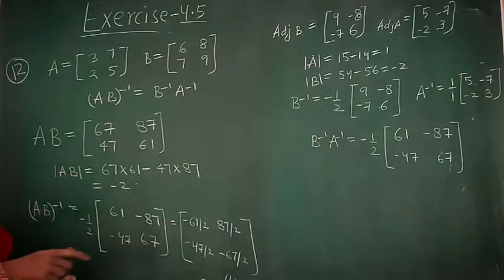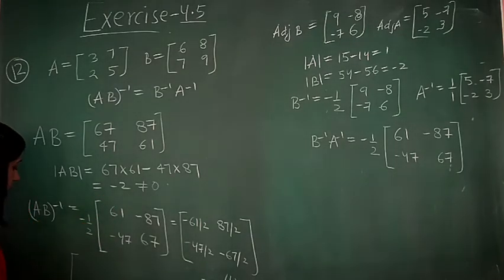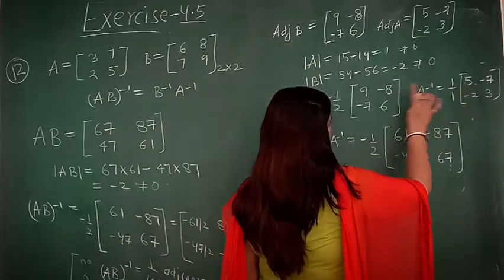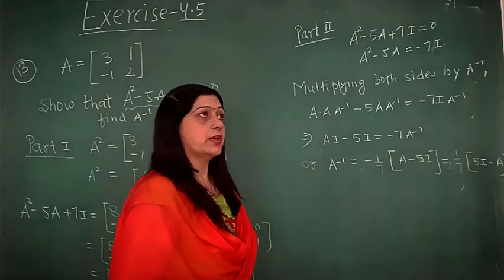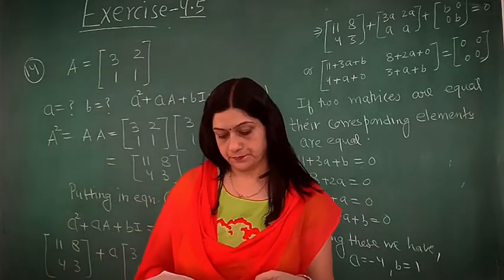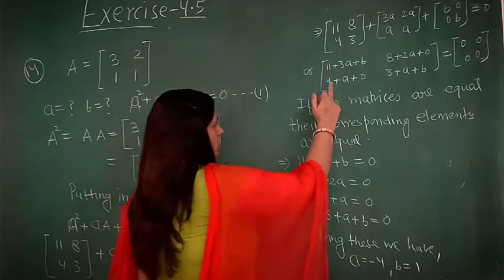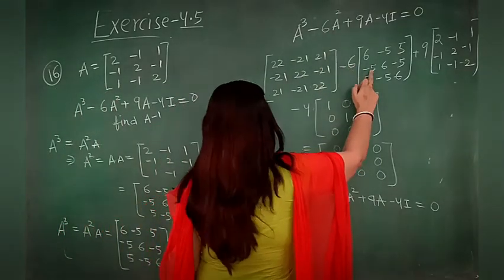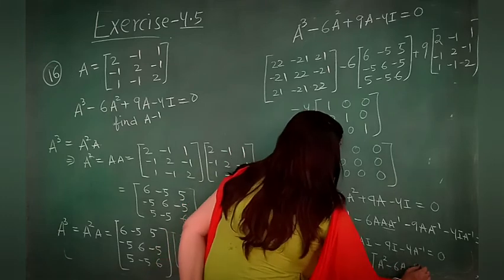Class XII Mathematics, Ch.4 Determinants Part-10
NCERT Exercise 4.5 (remaining part)